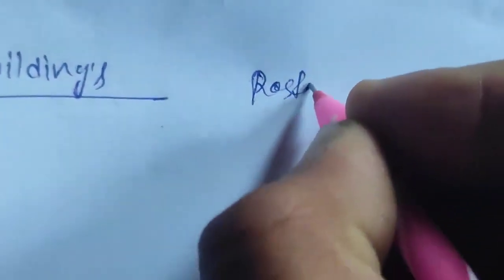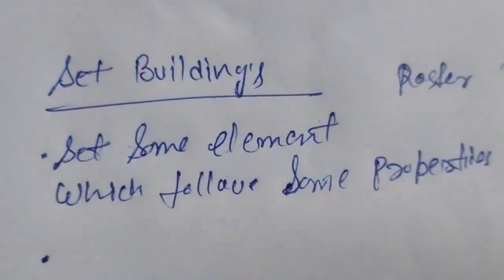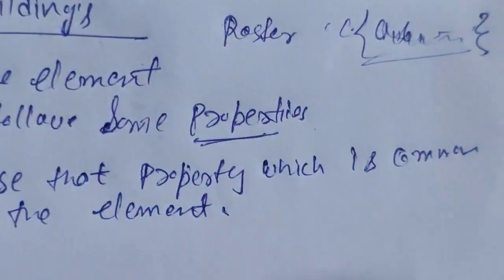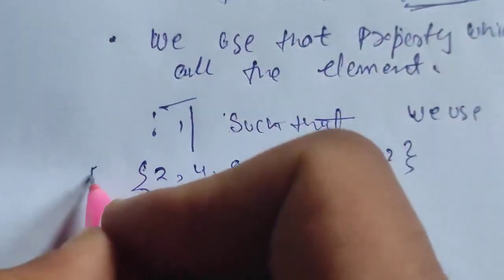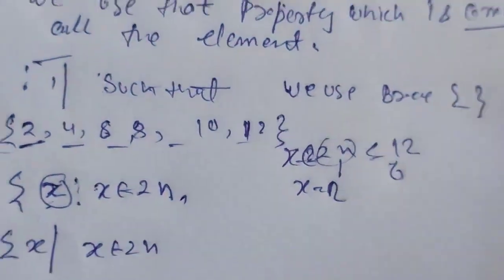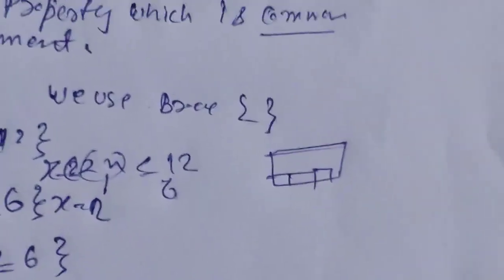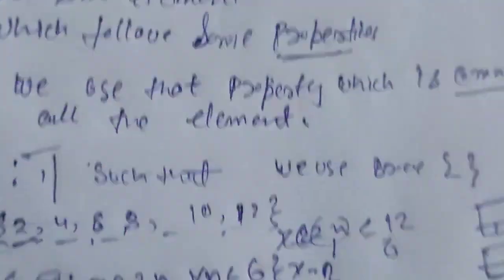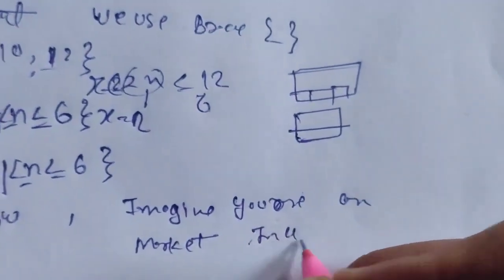Class 11 Maths | Sets – Set Builder Form Full Chapter Explanation | Easy Concepts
In this video, we cover Class 11 Maths – Vector Algebra Identities in a clear and simple way. All important vector identities, formulas, and basic concepts are explained step-by-step so that students can understand easily and solve questions confidently.
This lecture is perfect for: ✔ Class 11 students
✔ Students who want strong basic concepts
Topics Covered: • Basic vector identities
• Scalar & vector product identities
• Practice questions
If you want to build a strong foundation in Mathematics, especially Vector Algebra, this video will help you a lot.